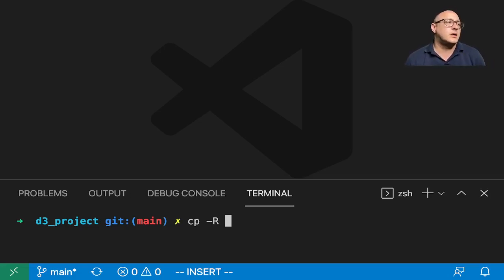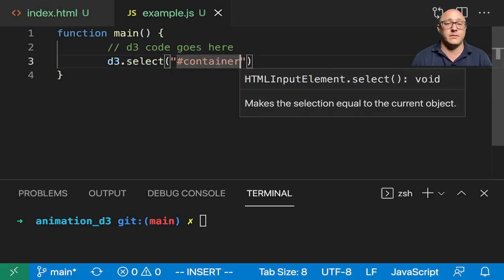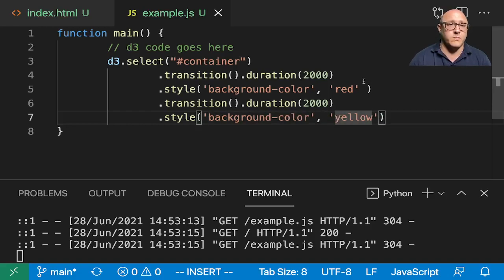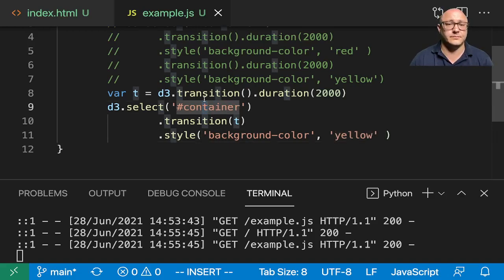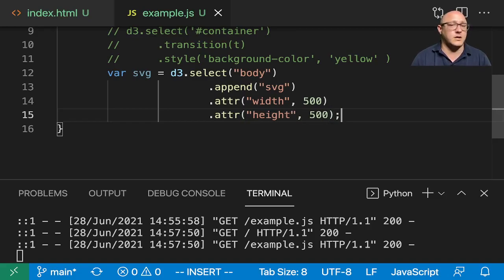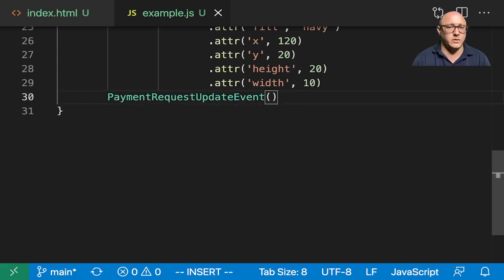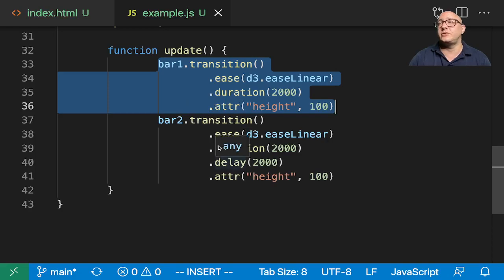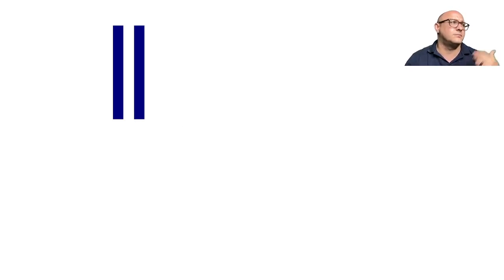D3: Animation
In this video, we will learn how to create animations in D3 and how to handle D3 mouse events. D3 simplifies the process of animations with transitions. Transitions are made on DOM selections using selection.transition() method. The following table lists important methods for animation in D3.